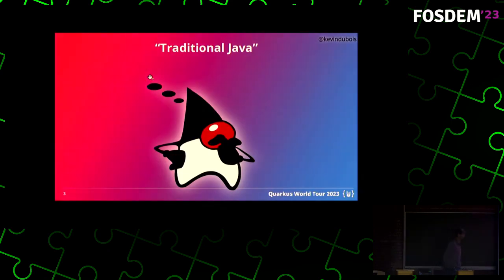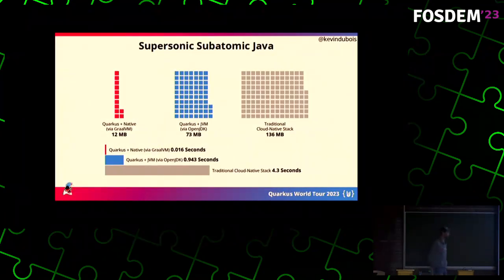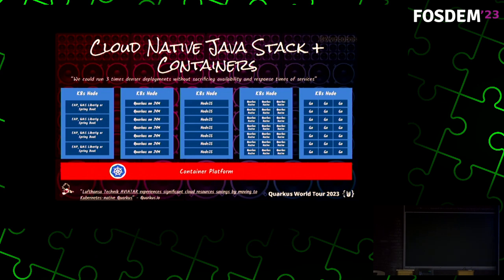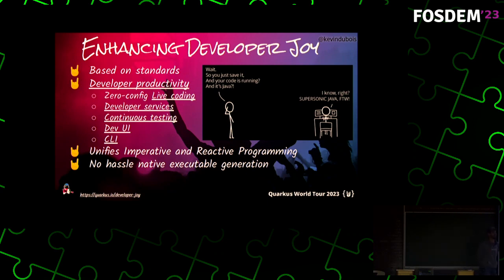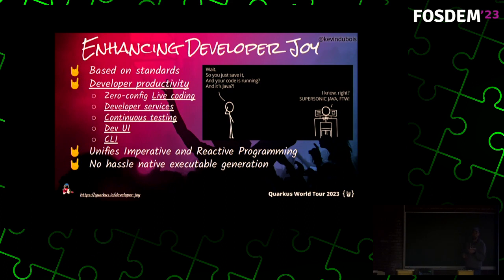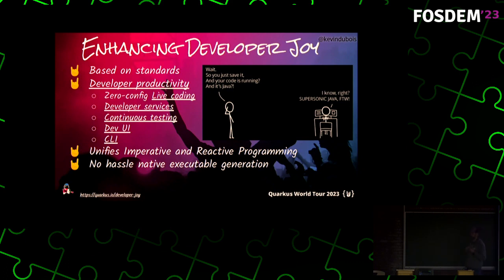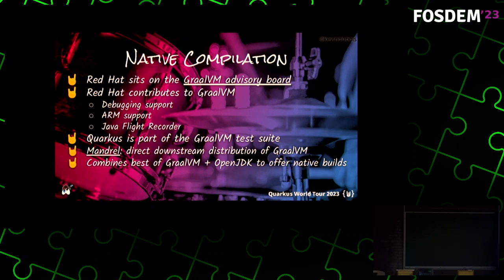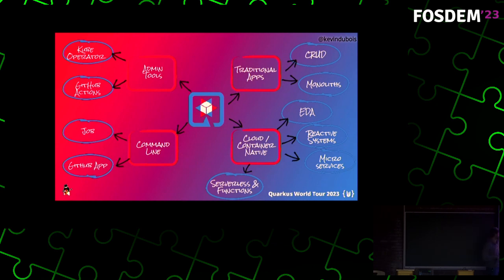Quarkus 101: Introduction to Java Development with Quarkus [FOSDEM]